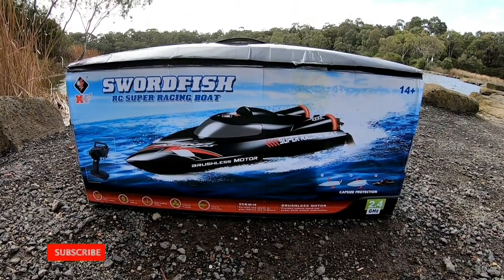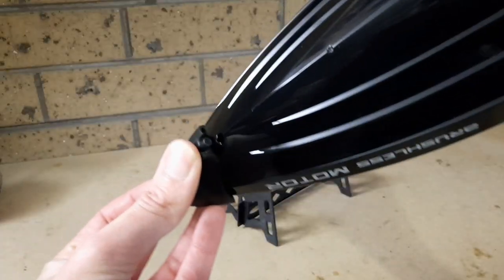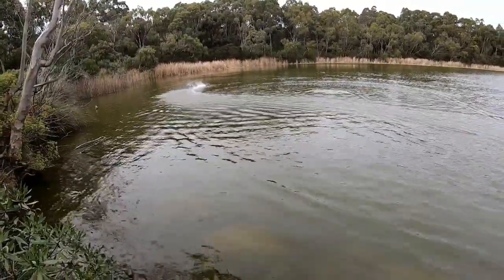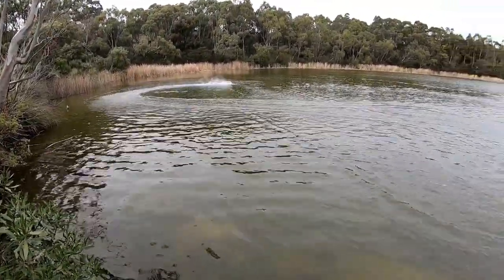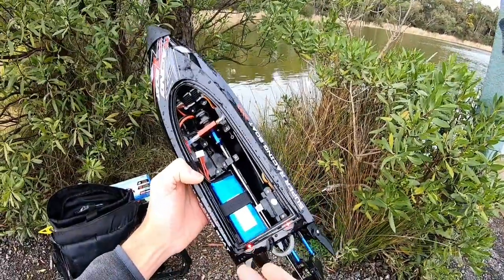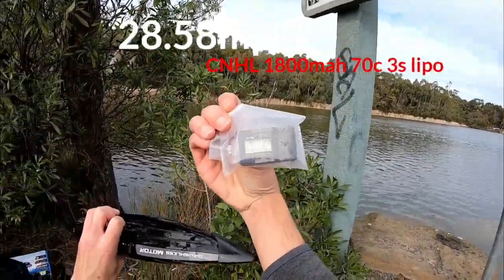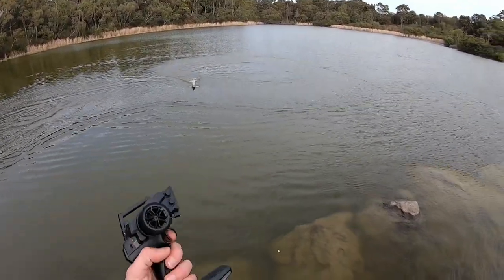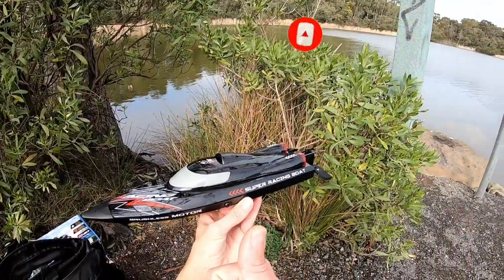Wltoys WL916 Swordfish 3s brushless RC boat review!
The WL916 Swordfish was recommended to me by a mate and it definitely looks like a sweet boat up close😃
Unboxing review and testing aswell as speed testing.

I would love to review/test more RC products but definitely need some help, any offers would be GREATLY appreciated!